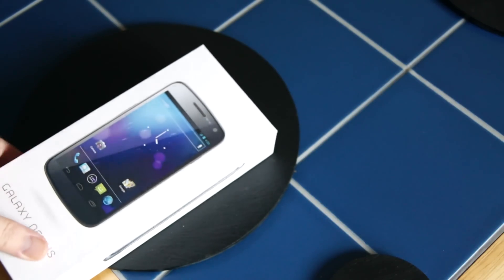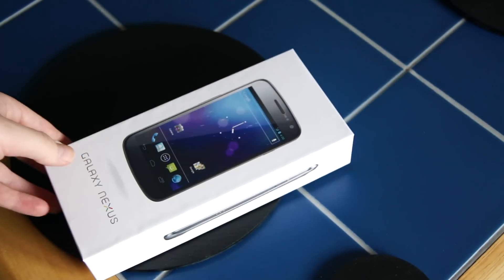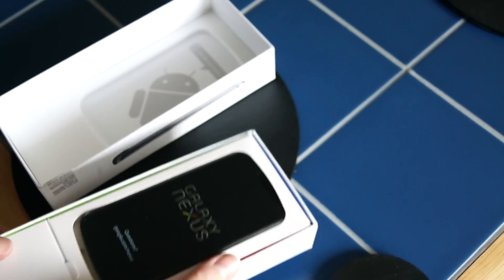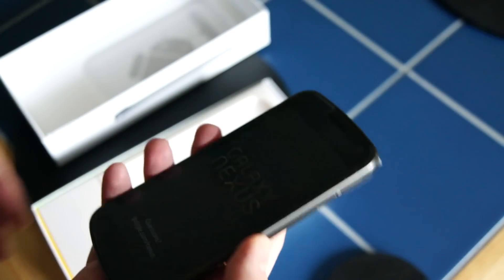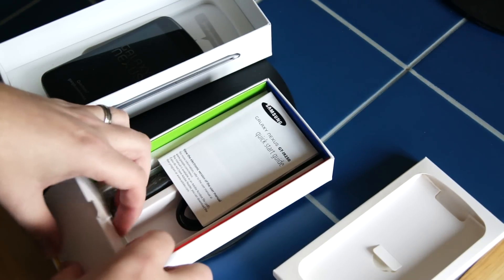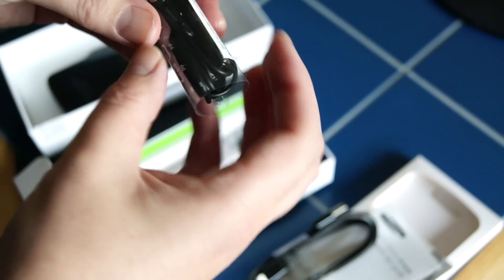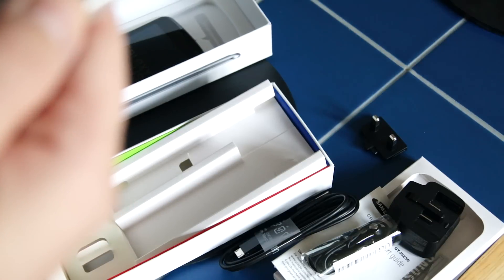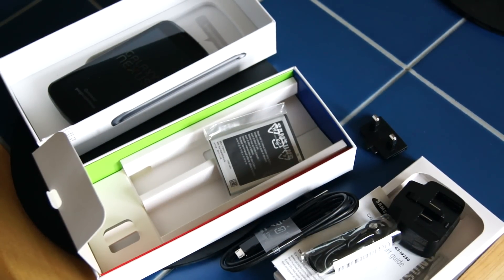Samsung Galaxy Nexus unboxing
A short video opening up the retail box of the new Samsung Galaxy Nexus, and checking out the contents.